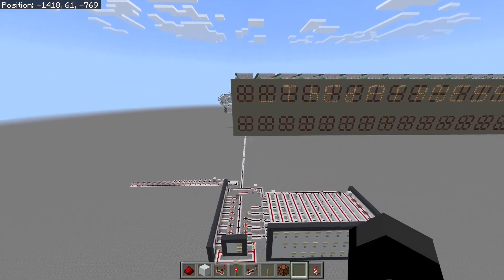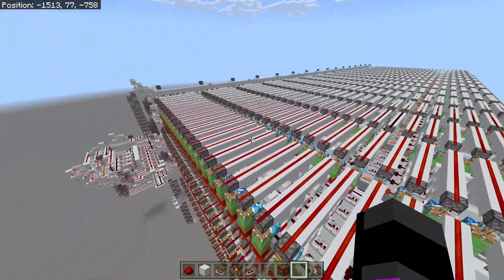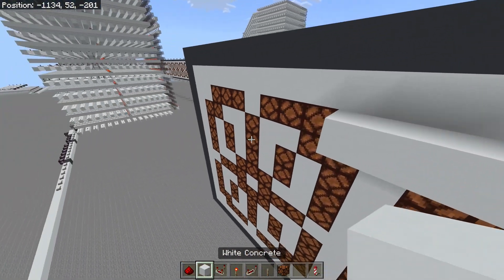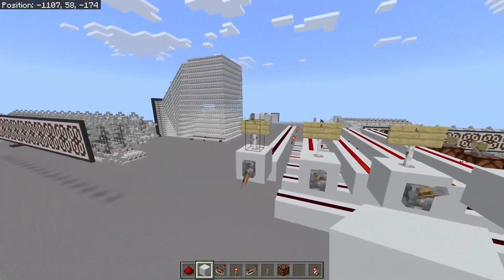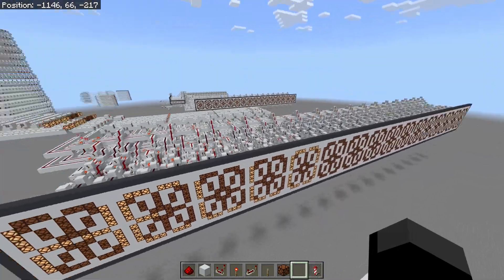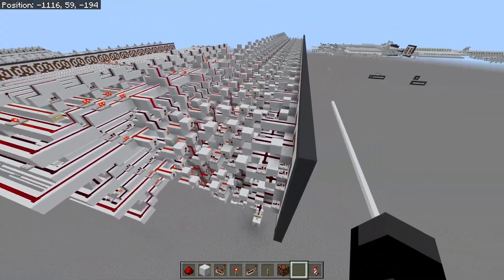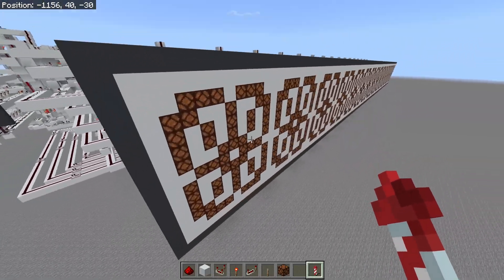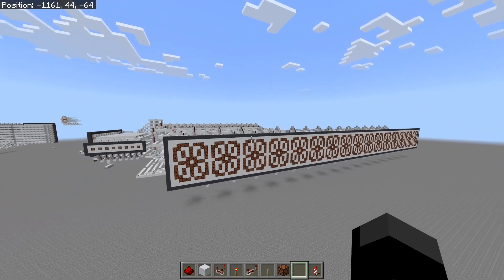16-Segment Display / Word Processor Showcase - Minecraft Bedrock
This is a showcase of a 16-segment display design that I have created. It can display most ascii characters and is quite useful if you want to make a word processor or computer terminal.
Feel free to use this design, just make sure to give credit.